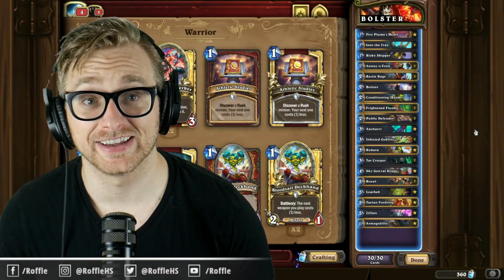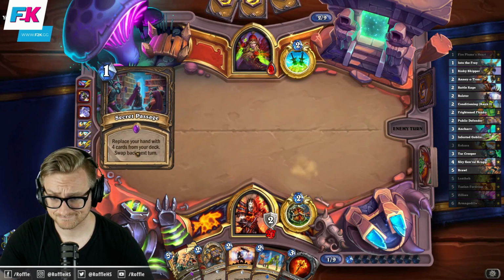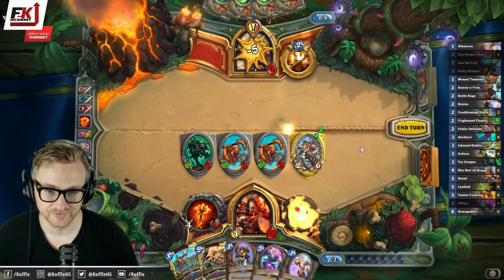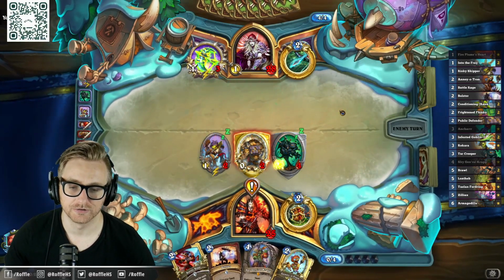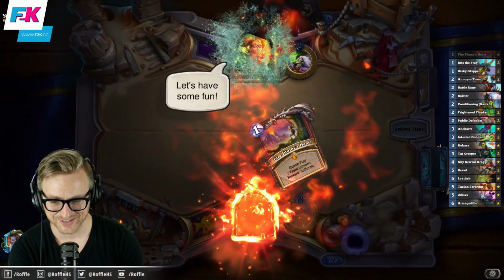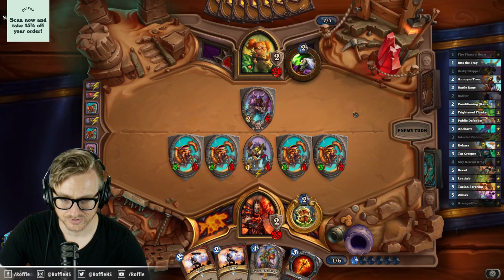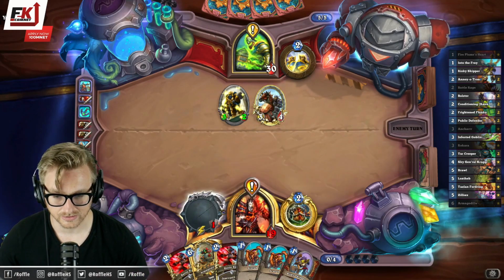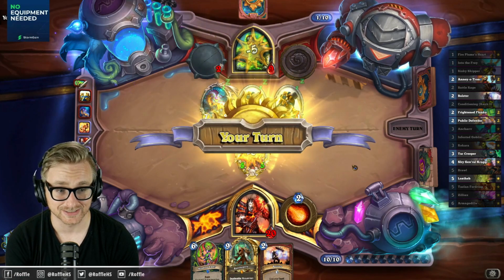Bolster.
Bolster. (Taunt Warrior) | Forged in the Barrens | Wild Hearthstone

🔍 Deck Code 🔎
AAEBAaPLAwj6DtPDAqCAA6ikA96tA/O3A5XtA6iKBAuQA8IVrLsCysMCnKQDpKQDgqgDpLYDmO0DiKAE1qAEAA==

### B O L S T E R
# Class: Warrior
# Format: Wild
# 1x (1) Fire Plume's Heart
# 2x (1) Into the Fray
# 2x (1) Risky Skipper
# 2x (2) Annoy-o-Tron
# 2x (2) Battle Rage
# 2x (2) Bolster
# 2x (2) Conditioning (Rank 1)
# 2x (2) Frightened Flunky
# 2x (2) Public Defender
# 1x (3) Ancharrr
# 2x (3) Infested Goblin
# 1x (3) Rokara
# 2x (3) Tar Creeper
# 1x (4) Sky Gen'ral Kragg
# 2x (5) Brawl
# 1x (5) Loatheb
# 1x (5) Taelan Fordring
# 1x (5) Zilliax
# 1x (6) Armagedillo